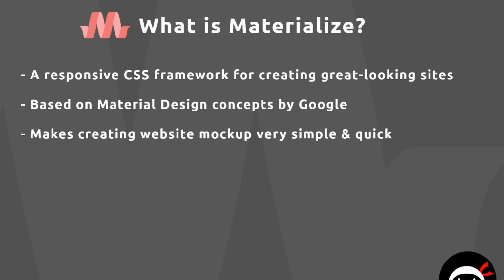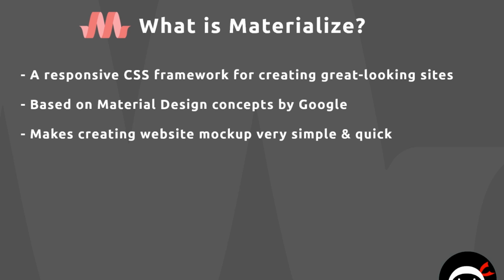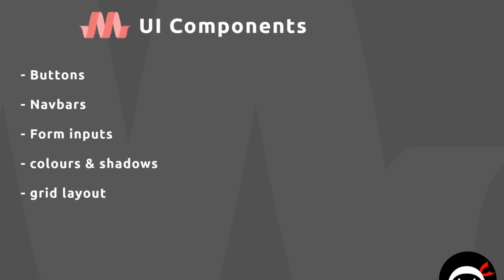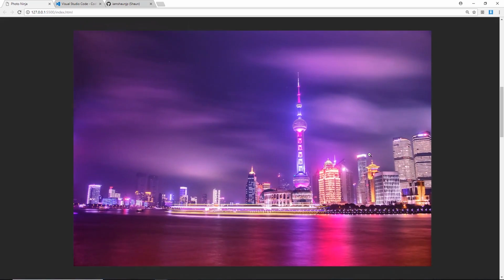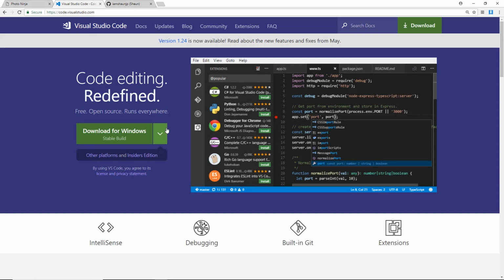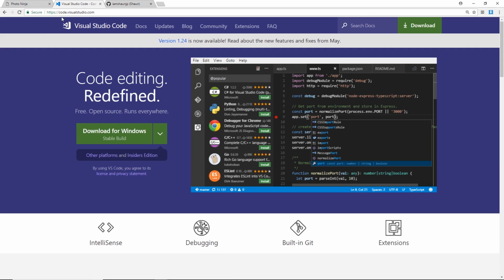Materialize Tutorial #1 - Introduction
Hey gang, in this Materialize tutorial I'll give you a quick overview of what Materialize is, and how we can use it to create great-looking websites simply, with minimal extra CSS. Materialize is based on Material Design concepts from Google.